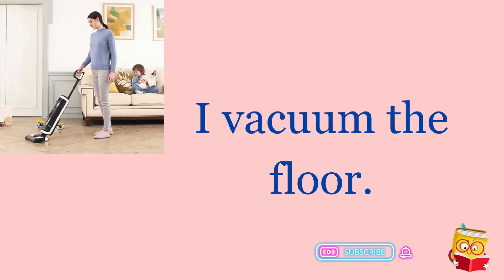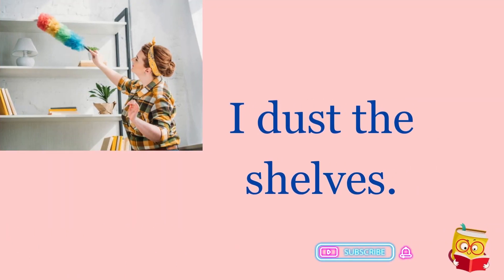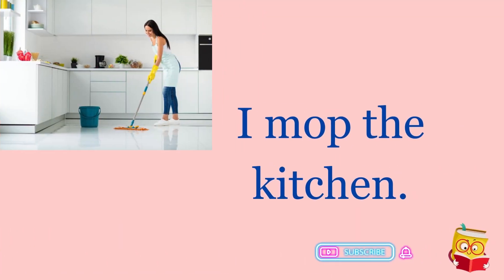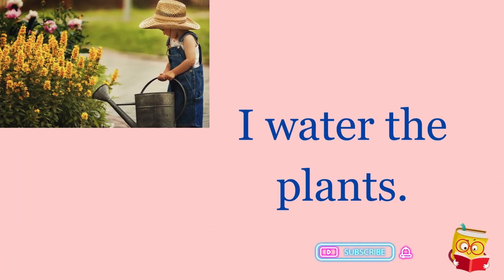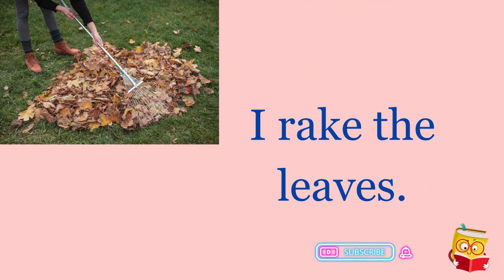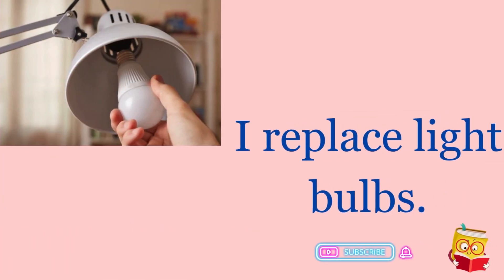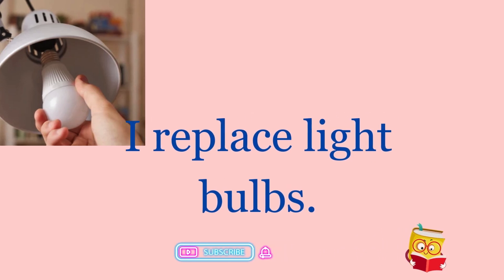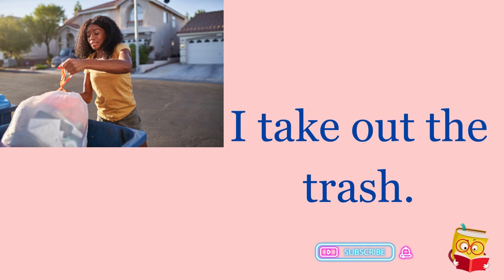What Do You Do Every Day? | Action Verbs For Beginners | English Sentences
What Do You Do Every Day? | Action Verbs For Beginner Daily English |  | Daily Activities and Routines | English Sentences
english class
engi
etis
baccho ke sath English Kaise bole
What are action verbs for kids?
What are the vocabulary verbs of action?
What are the 20 action verbs?
What are 10 action verb words?
What is a verb for kids list?
What are the 12 action verbs?
What are the 15 action verbs?
How do you teach action verbs to kids?
What are action words Class 1?
What are easy words for kids to write?
50 action words in English with Hindi meaning
Image of 100 action words in English
100 action words in English
Image of 100 action words in English with sentences
100 action words in English with sentences
Image of Action verbs list pdf
Action verbs list pdf
Image of 50 action words with meaning
50 action words with meaning
Image of 20 Action words in Hindi and English
20 Action words in Hindi and English
Image of 50 action words in Hindi
20 Action words in Hindi and English
50 action words in Hindi
Action verbs in english
Action verbs
action words
Action verbs with pictures
common Action verbs
vocabulary with pictures
English vocabulary with sentences
Vocabulary for beginners
english practice
ActionVerbs Vocabulary
ESL (English as a Second Language)